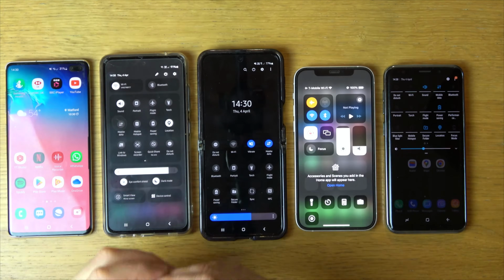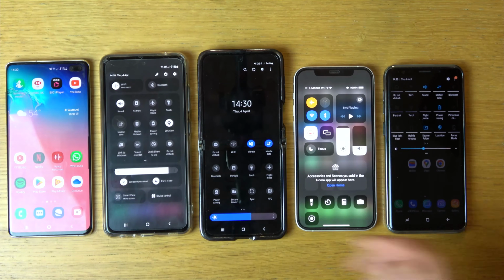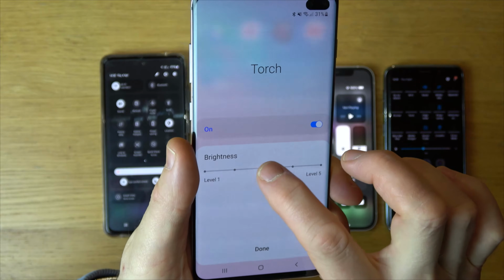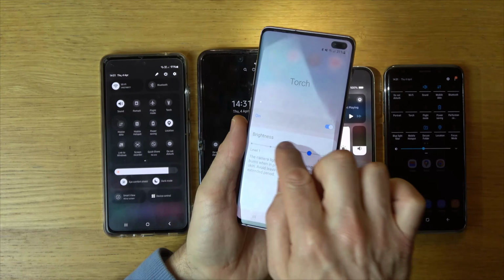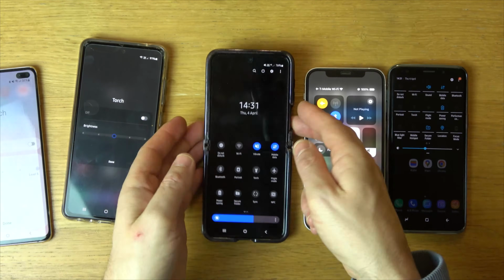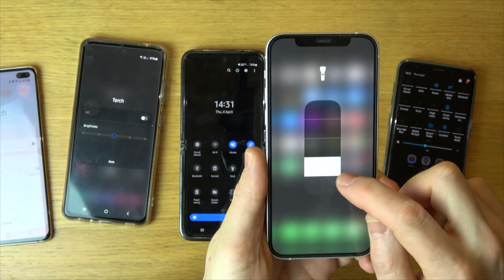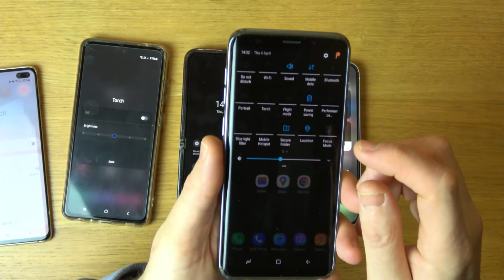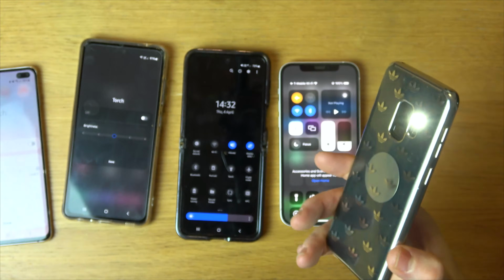How to INCREASE or REDUCE TORCH Flashlight BRIGHTNESS on various phones - Beginners guide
In this video we show you how to change the level of brightness on the torch of various phones.